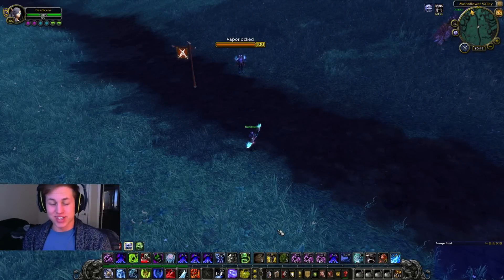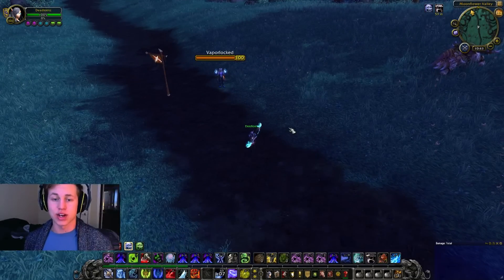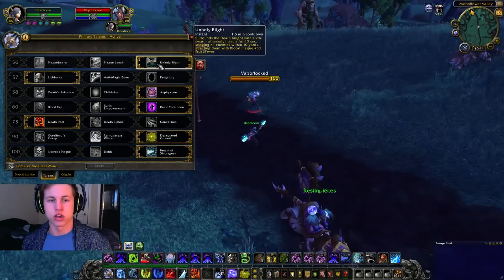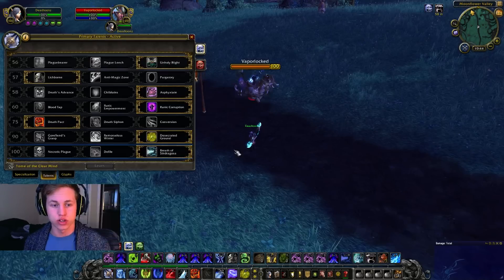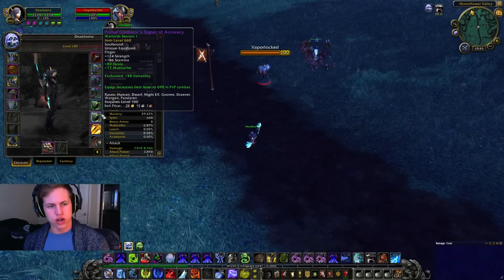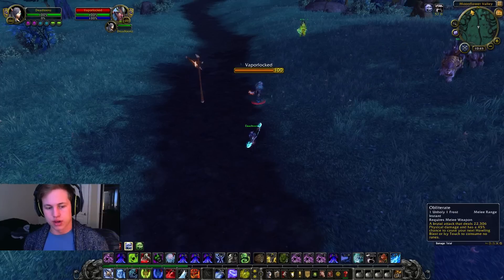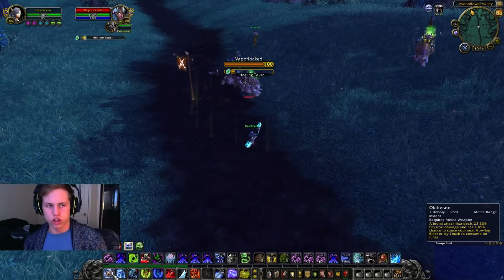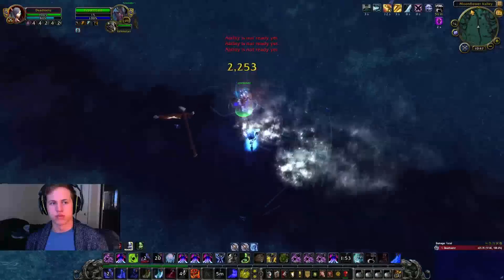Death Knight One Shot - Patch 6.0 Warlords of Draenor PvP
PIXL - The Escape
Rich Edwards - See It All (feat. Jonny Rose)